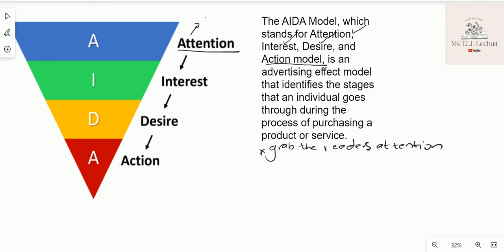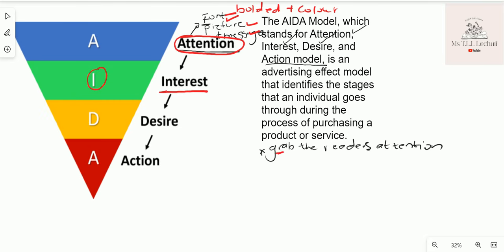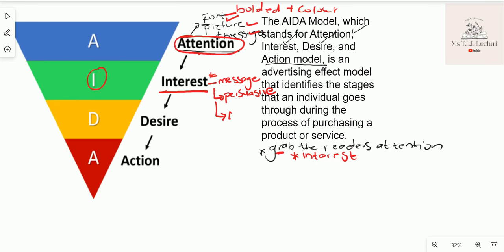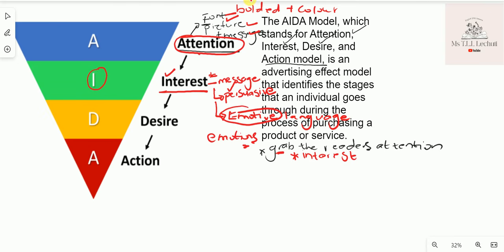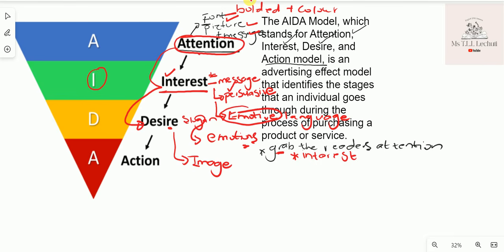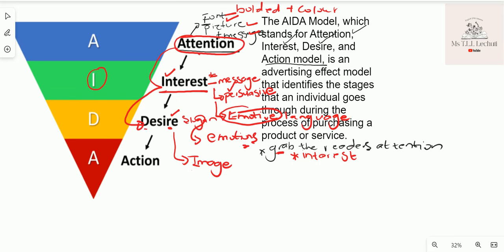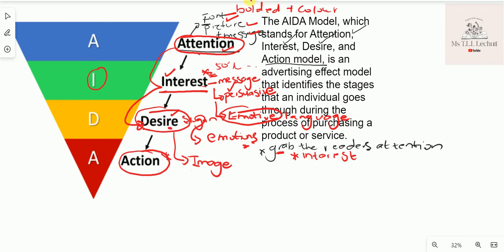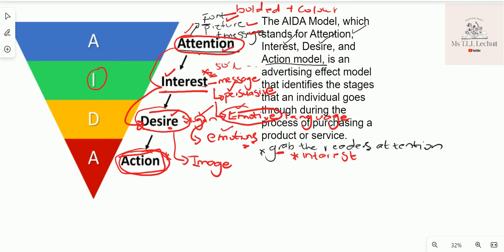AIDA Principle used in advertisement.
The purpose of AIDA principle is to identify cognitive stages that an individual goes through during the buying process of a product or service. This model further affords learners the opportunity to better understand techniques used by the advertiser, to grab the readers attention and drive the product or service home to reach the desired target market.